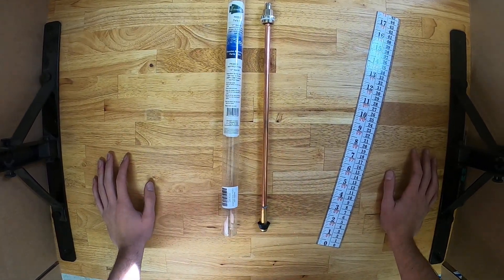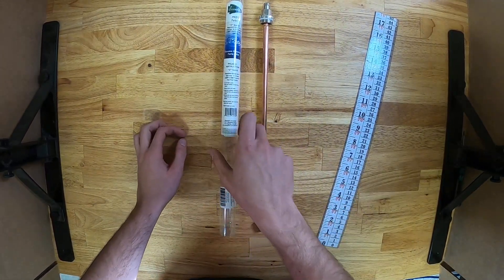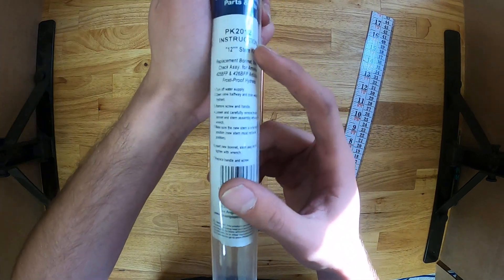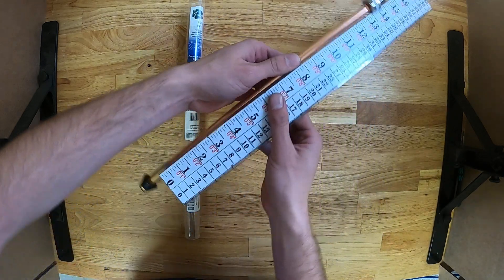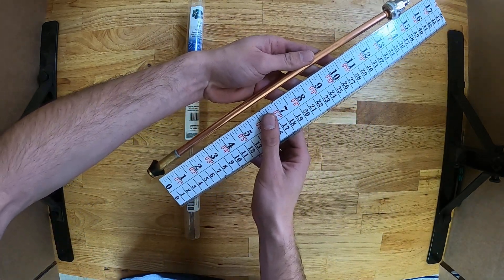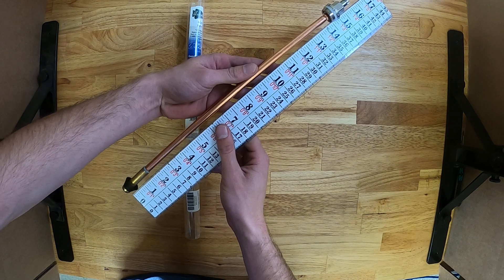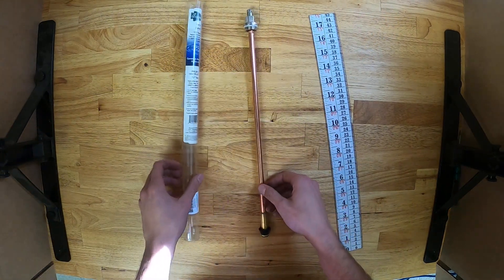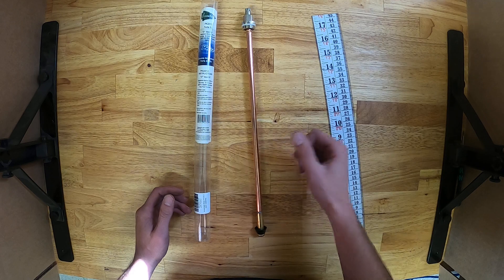Arrowhead Brass PK2012 Stem Assembly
This is the 16" inch overall length stem for the 420 series frost-proof faucets. This stem is for the 12" wall thickness faucet. comes complete with the packing nut and the packing gland. All of the seals also come with this stem.